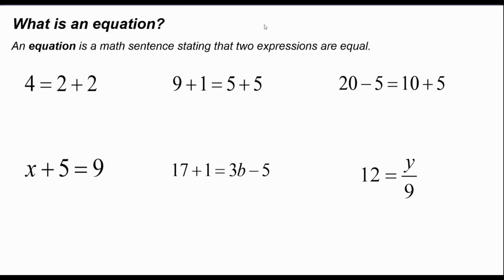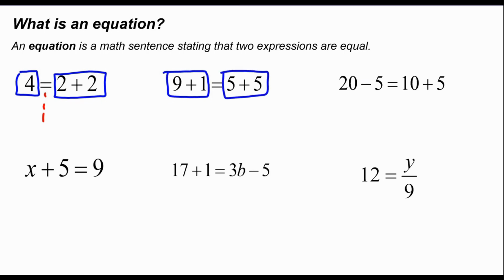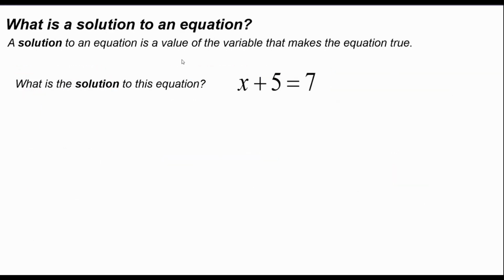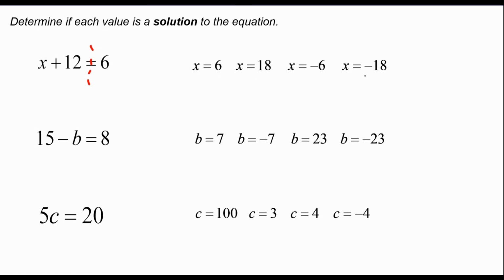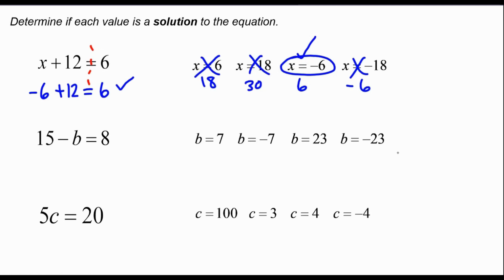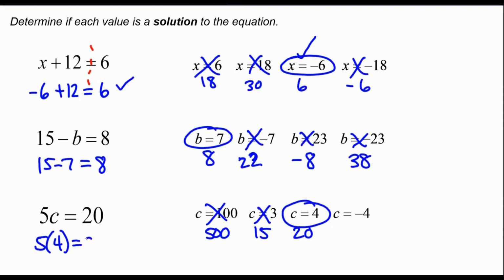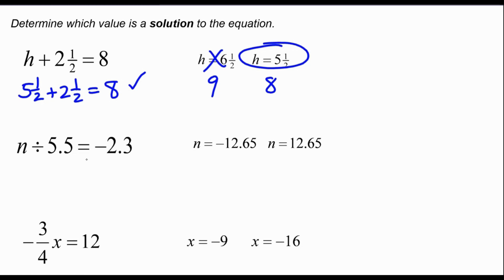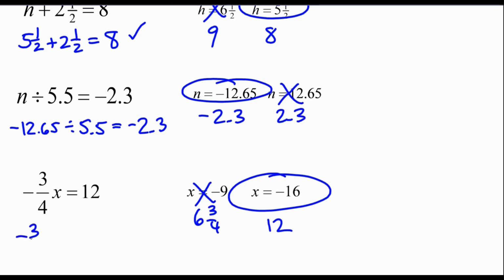Solutions to Equations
EE5-1